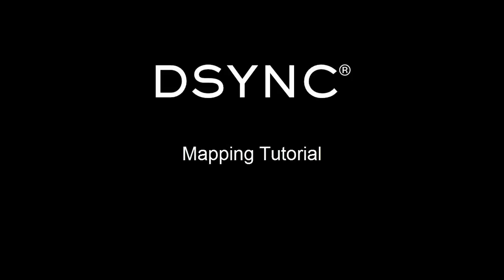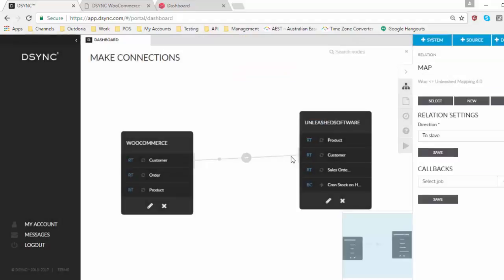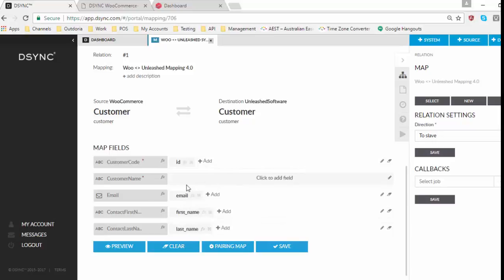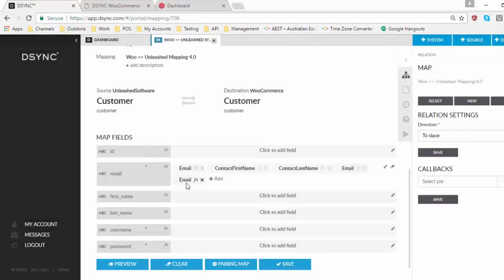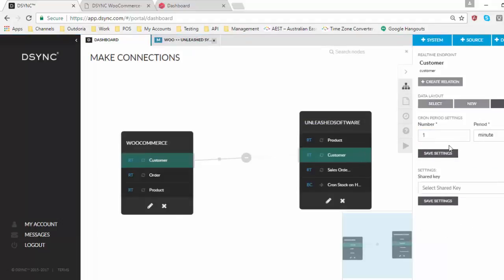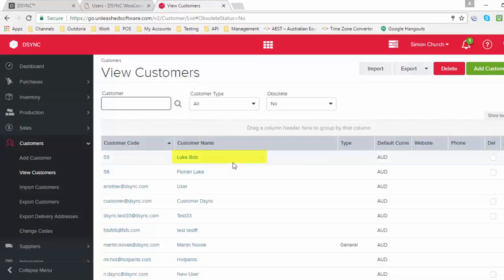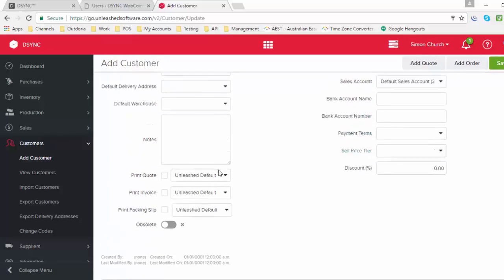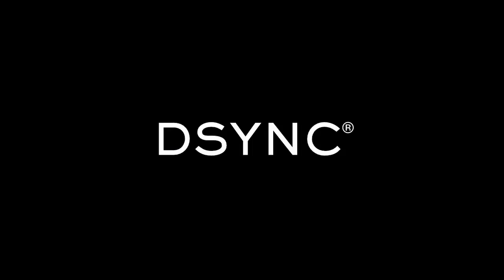DSYNC mapping tutorial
How to use DSYNC mapping section